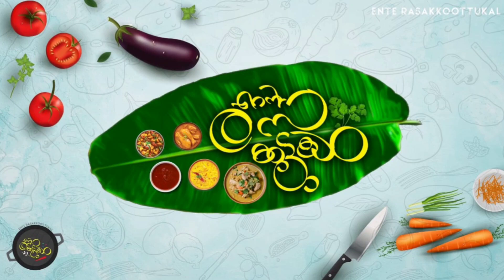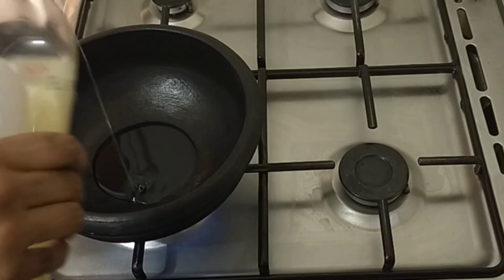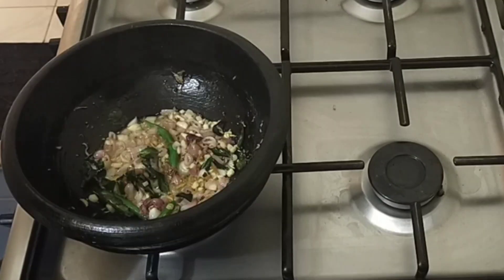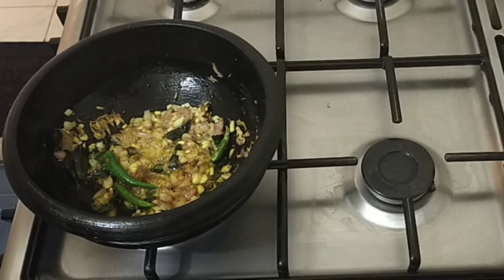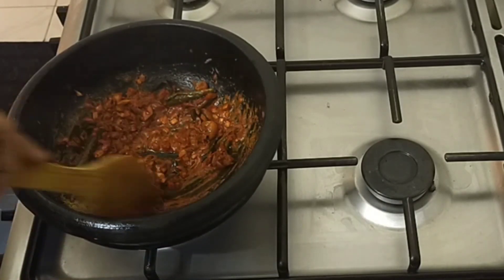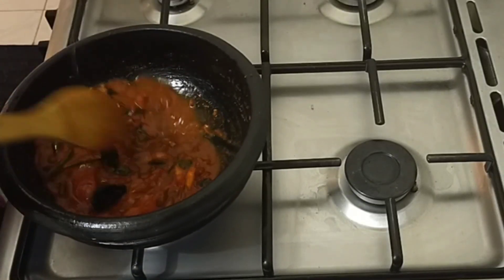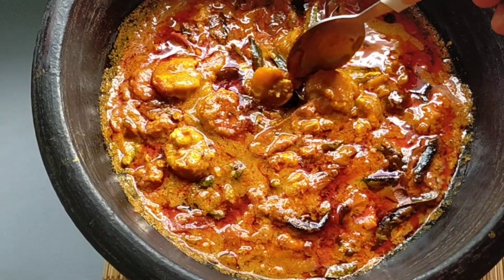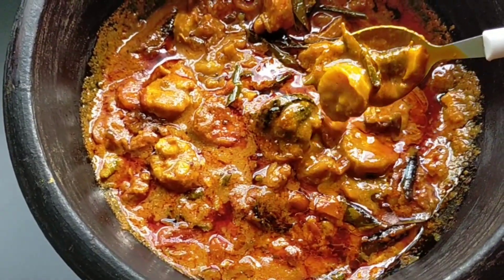"കുടംപുളിയിട്ട് വച്ച നല്ല ചെമ്മീൻ കറിയാണെ" Prawns Curry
prawns curry @Ente Rasakkoottukal